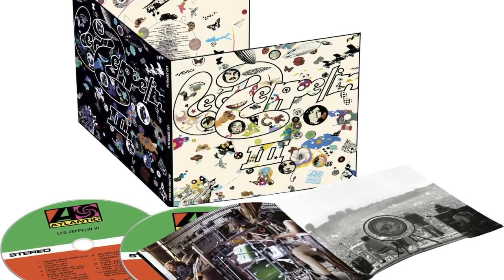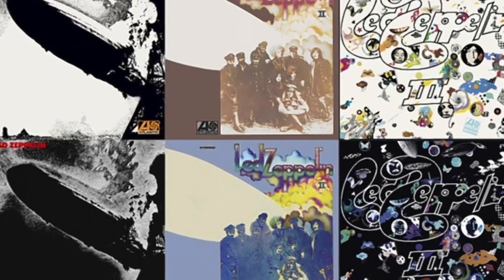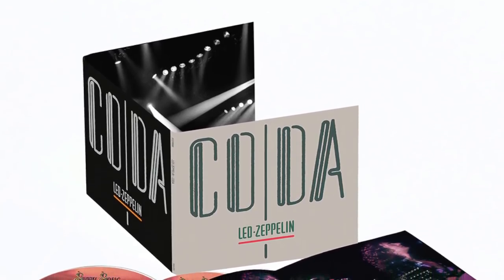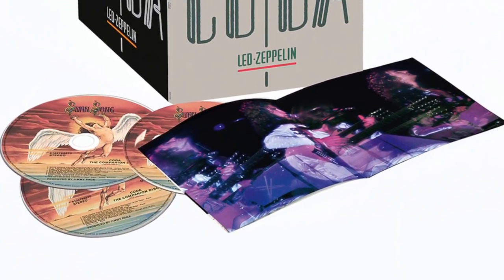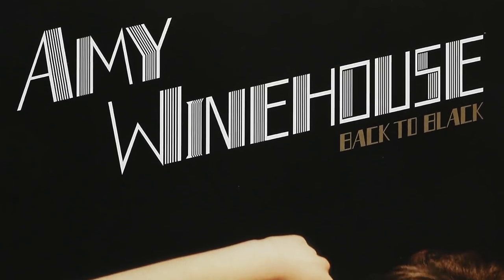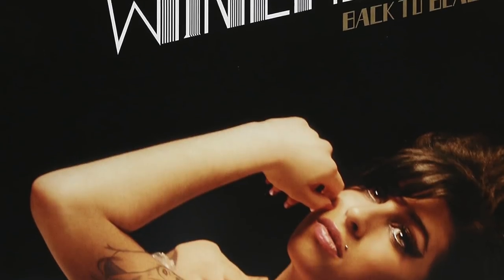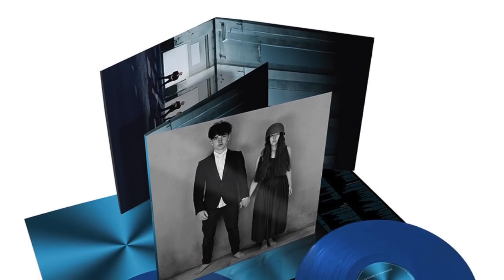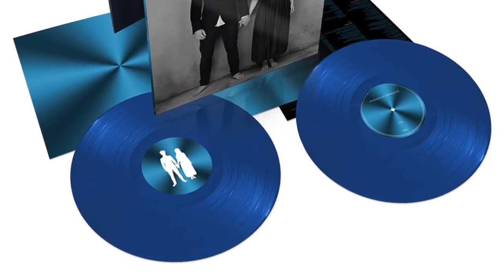CD vs Vinyl Led Zeppelin Physical Graffiti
As promised: CD vs Vinyl Led Zeppelin Physical Graffiti